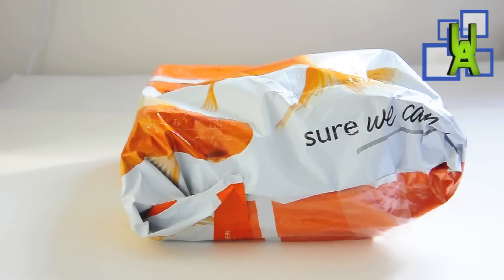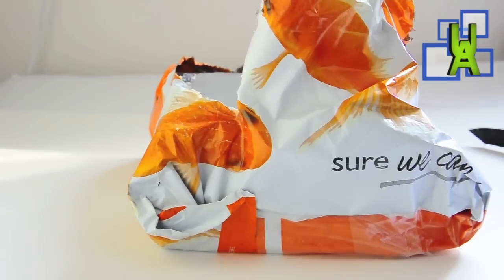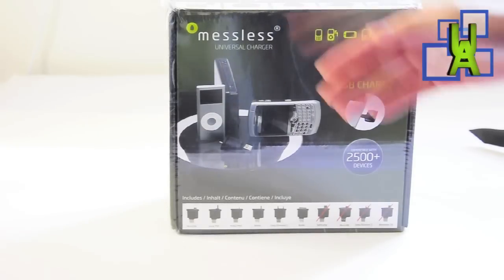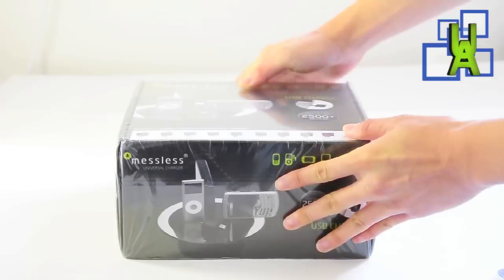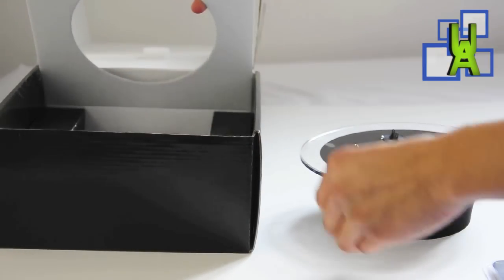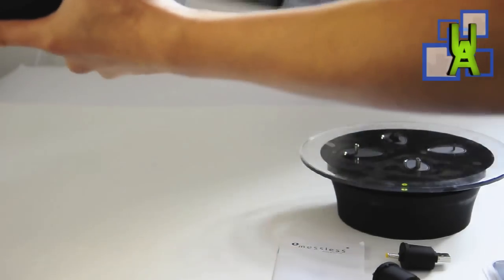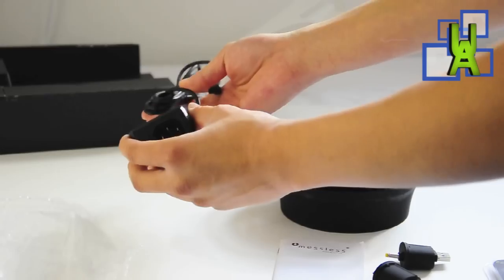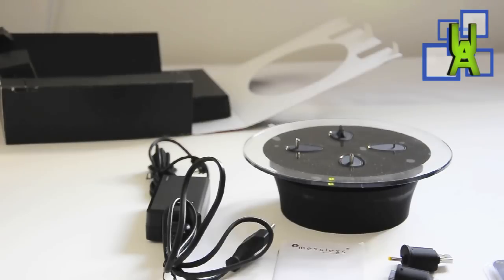Messless Unboxing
Messless is a universal charger suitable for use with any kind of electronic device, up to 2500+ differents devices !

It's elegant and modern design for home or office use

Designed by designer Giugiaro